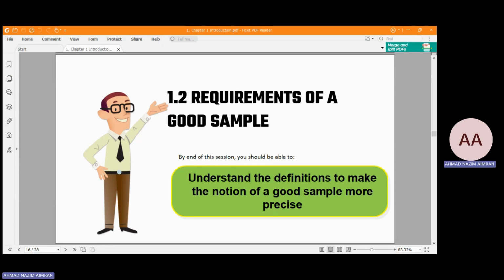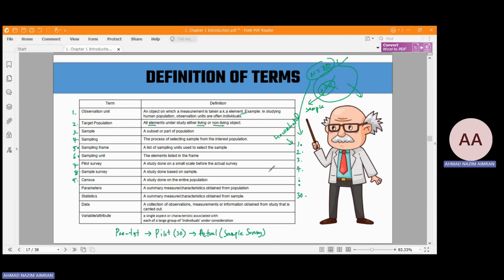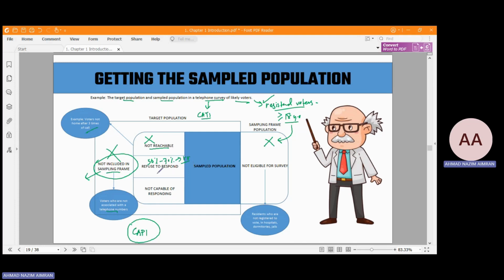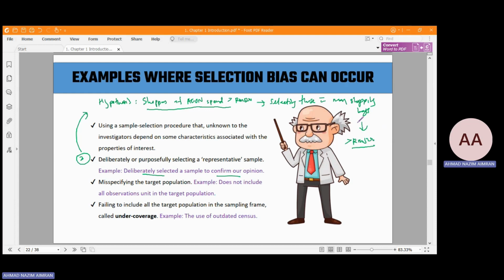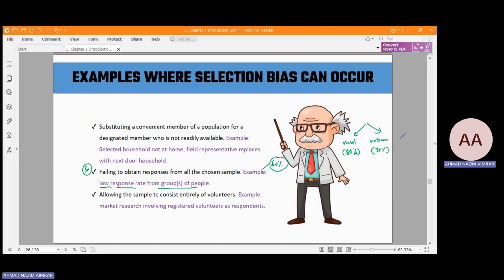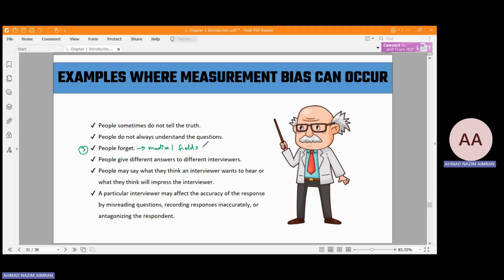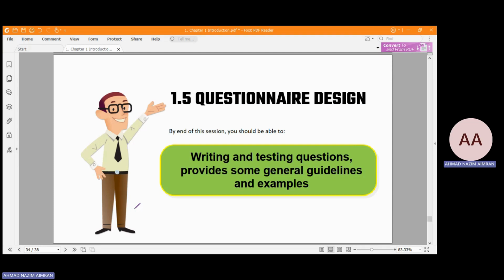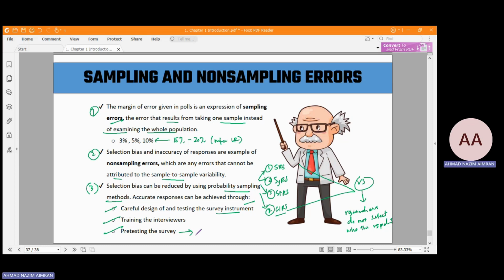STA704 #1 Selection Bias, Measurement Bias and Nonsampling Errors